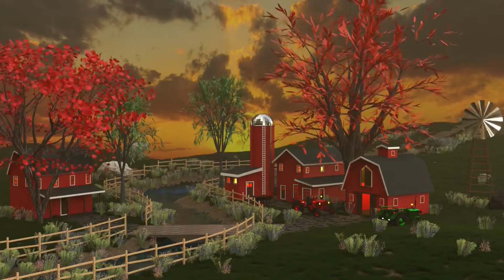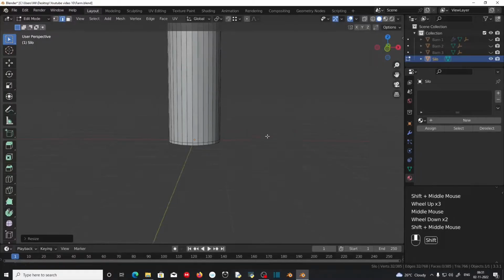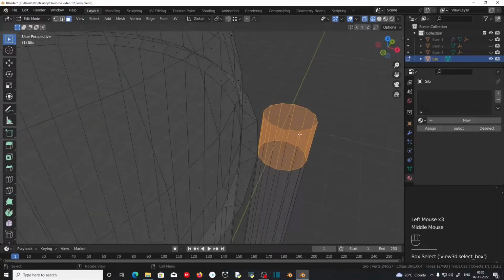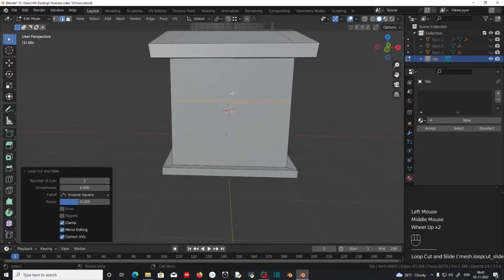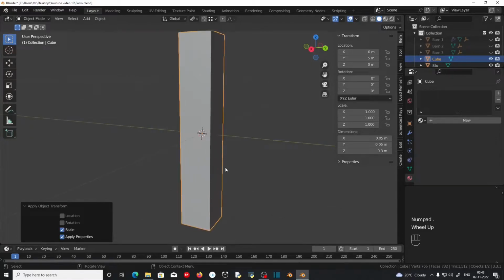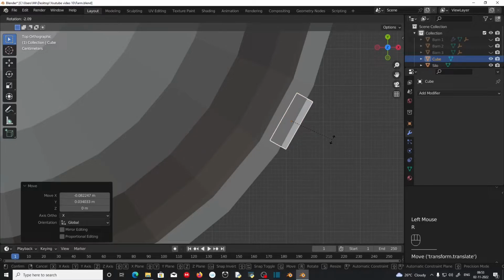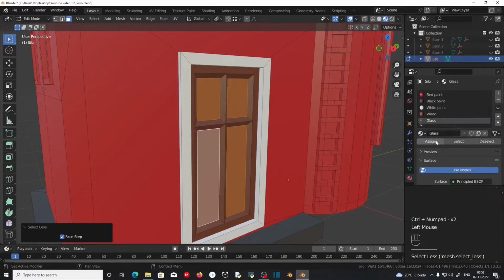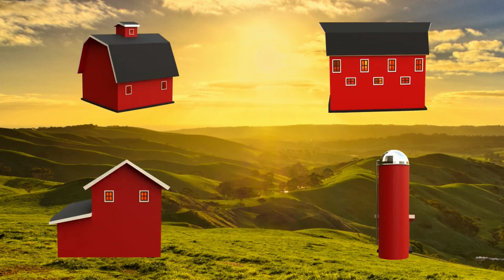Animated Farm In Blender - Part 4 - Making The Silo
Time code:
0:00 Introduction

Musics used in this video:
Something You Could Never Own (Instrumental) - NEFFEX